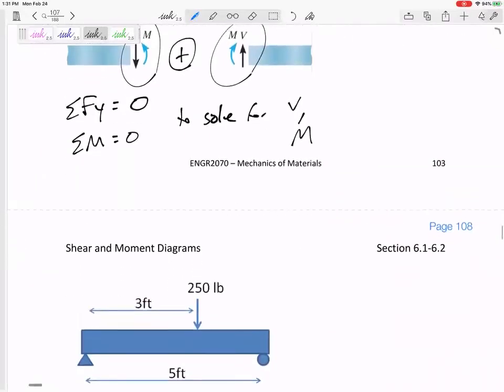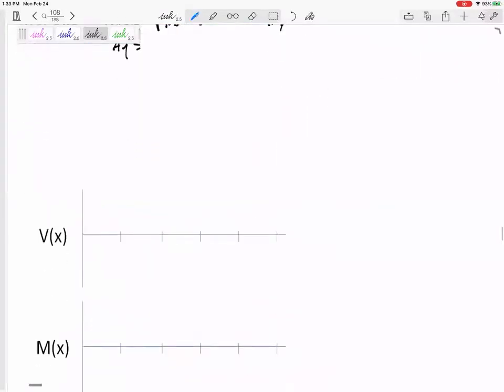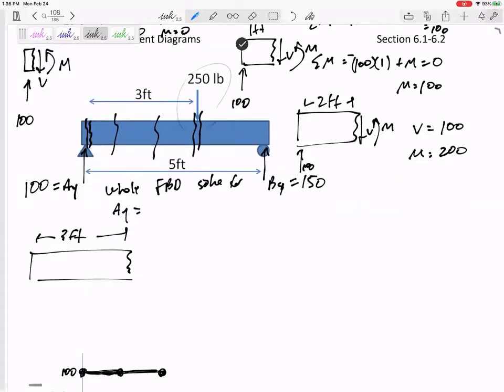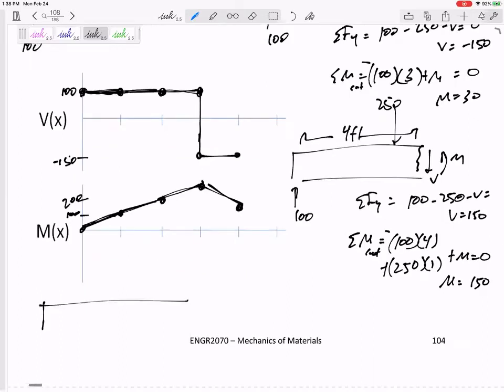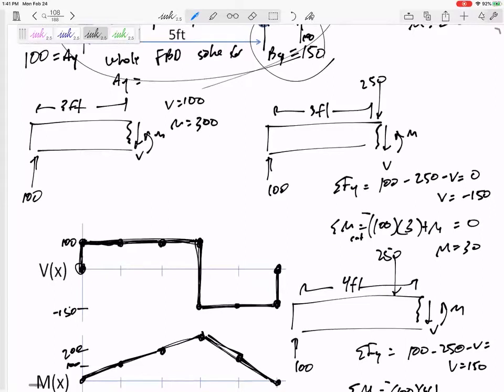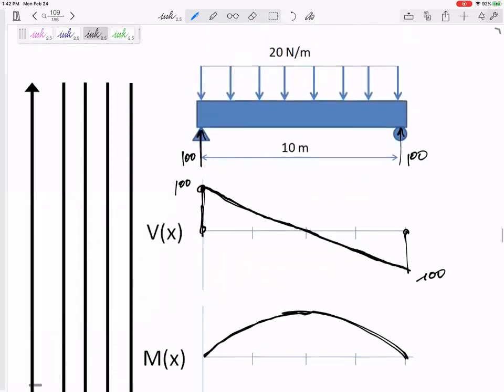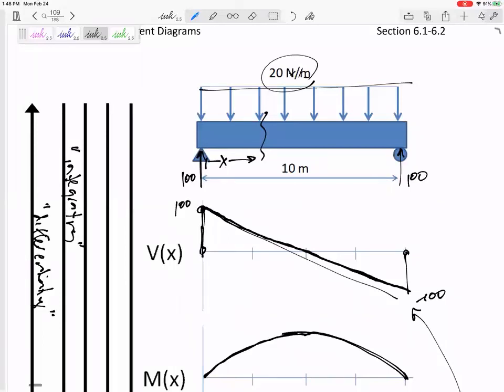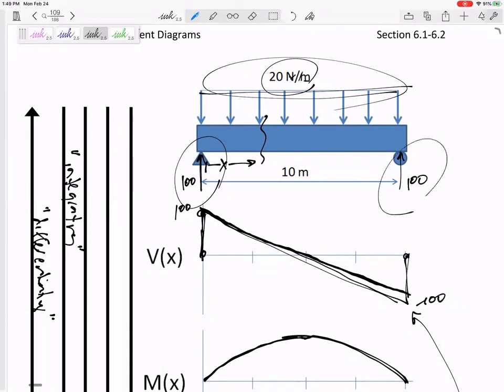Mechanics of Materials - Introduction to shear and moment diagrams (long-winded version)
Drawing the shear and moment diagrams (the long way) by cutting and calculating at every location. And get the notes here: